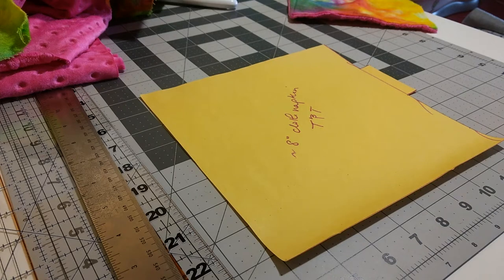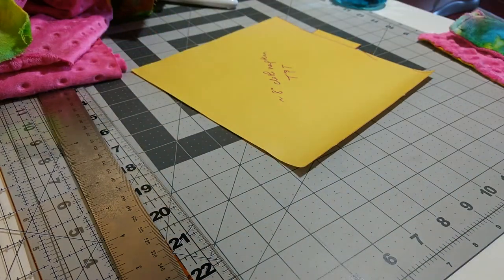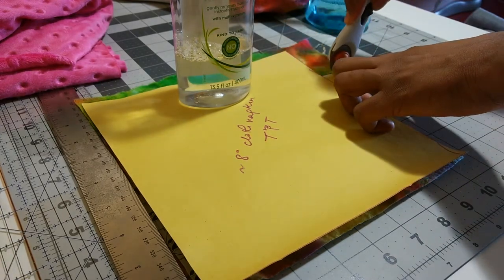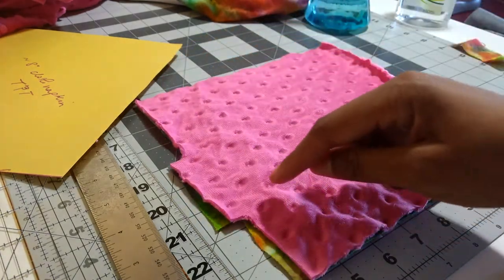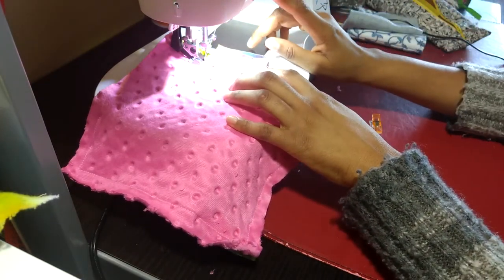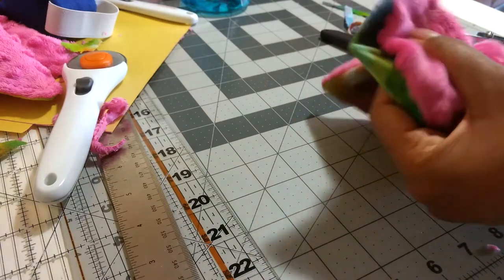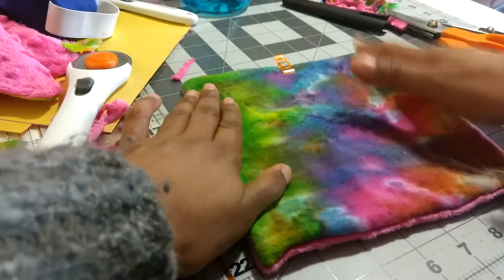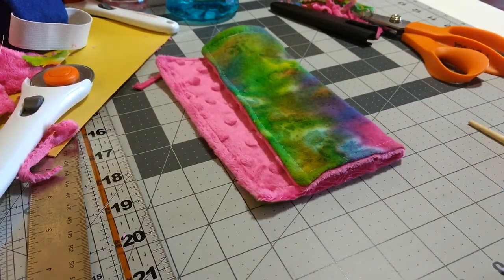Sewing DIY Reusable Makeup Wipes | Turn and Topstitch Method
DIY Reusable Makeup Wipe Tutorial (Turn and Topstitch)

Fabrics used:
Minky (polyester fabric that is cuddly soft and stain resistant. Very gentle on the skin and the fibers are long enough to pick up most of the makeup on my face.)
Flannel (generally soft and pliable but has enough grit for tougher spots on the face)

Template:
My goal was to make a wipe that was 8 x 8 inches finished so I cut my template to 8.5 x 8.5 inches with a turn tab that was 2.5 inches wide and 0.5 inches deep.
The extra 0.5 inches gives me the option to sew with a half inch seam allowance if I prefer (and leaves some room for error if my fabric doesn't line up exactly).

My template was made using construction paper but you can use something more durable if you prefer.

Other supplies used:
These are not all necessary but I'm including them as they were used in the video.

Fabric scissors
Rotary cutter
Pinking shears
Pins
Quilting clips
Chopstick (for poking out corners)